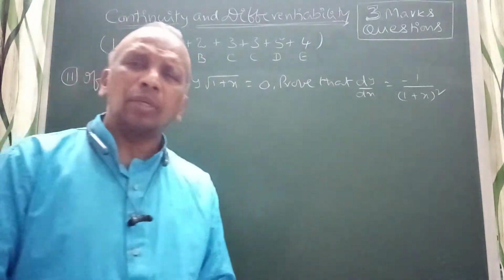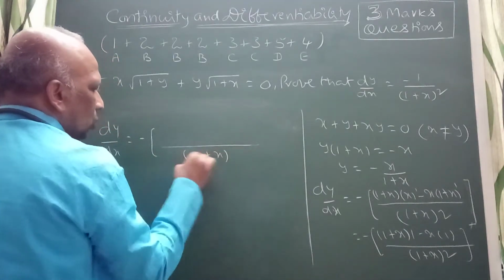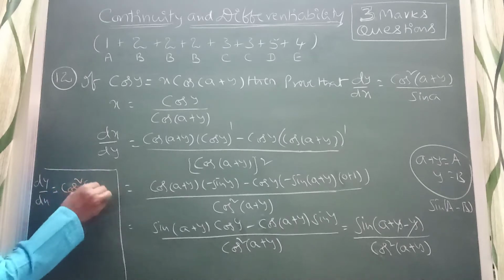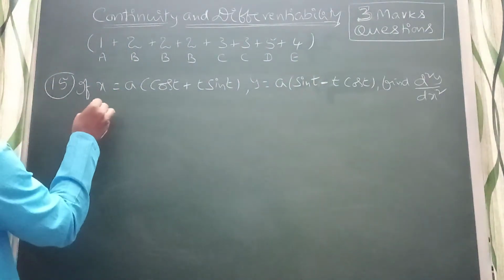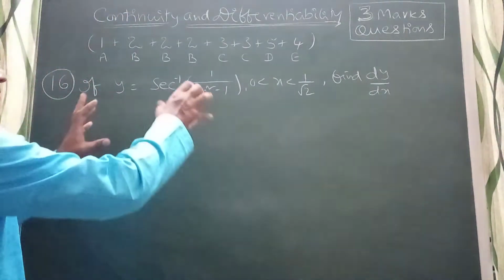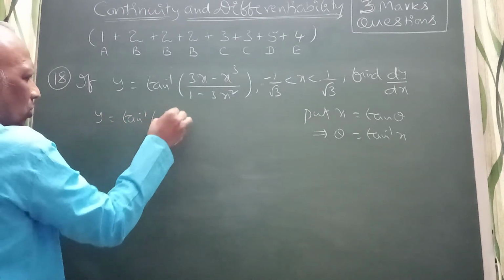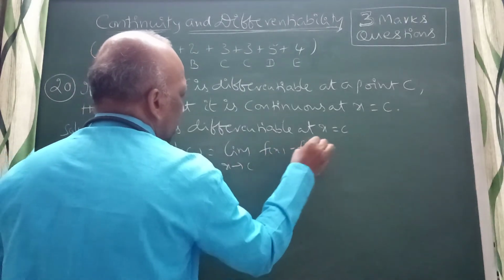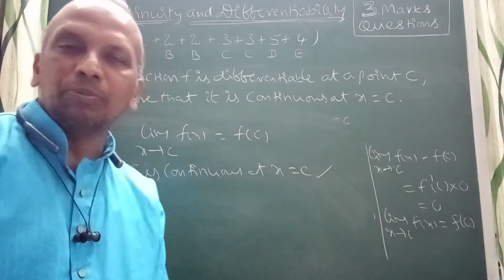Continuity and Differentiability|3Marks Important Questions |2nd PUC| NCERT | CROSS 35 - REACH 100